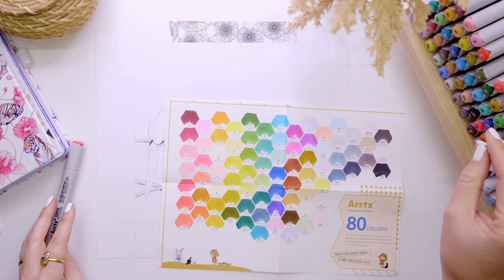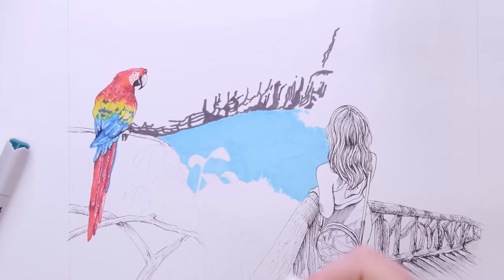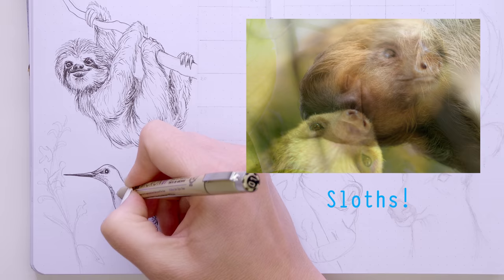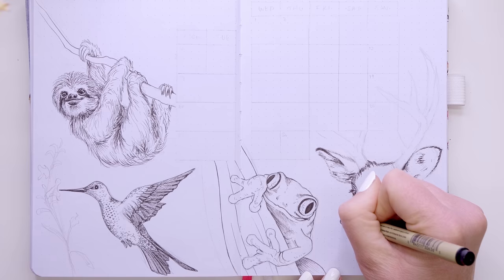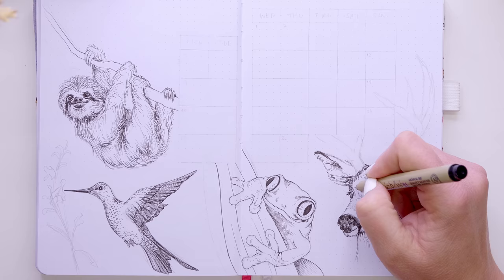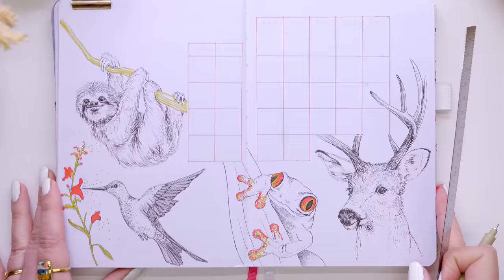SEPTEMBER Bullet Journal Setup PLAN WITH ME COSTA RICA 4k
Time to start exploring our tropical paradise of Costa Rica! I was very pleasantly surprised at the abundant wildlife here so I hope you like seeing quite a few animals get drawn! This month's setup in my bullet journal is definitely a very mixed style and palette, I think I manage to use a lot of different media and techniques so I hope you enjoy seeing the variety.

Arrtx Markers - Oros 80
Be sure to check out the Arrtx Instagram account @arrtxart to join in with all their shareyouralp giveaways!

Etsy Shop

♥️ CHAPTERS
0:00 Intro
0:45 Cover Page - Costa Rica Rio Celeste Waterfall
7:37 Calendar - Costa Rica Animals
11:14 Needs, Wants & Meals - Boruca Masks
16:29 Mind Map - Debi Nova
21:26 Goodliness - Tree Houses
25:47 Week One - Costa Rica Volcano
28:37 Final Flipthrough